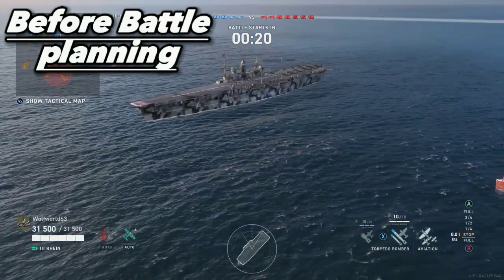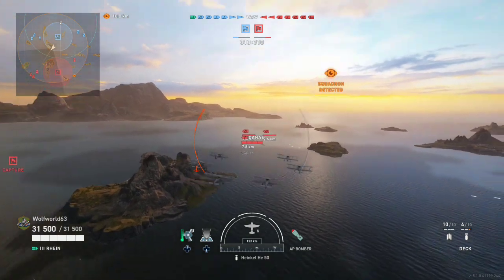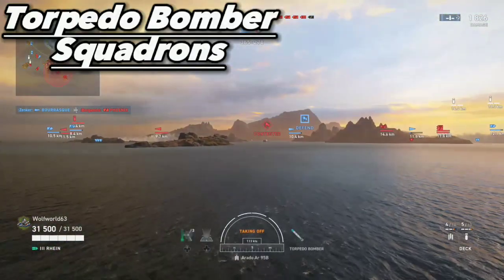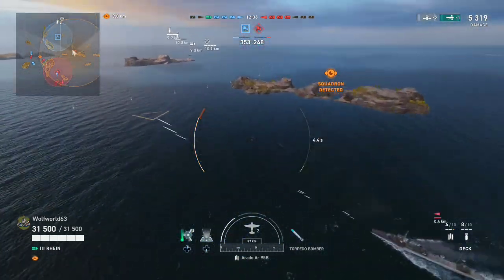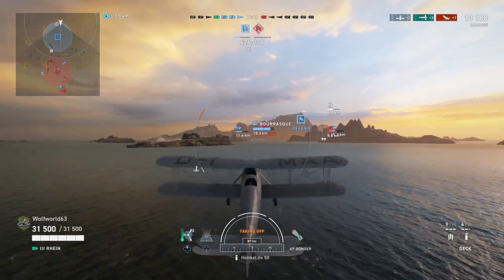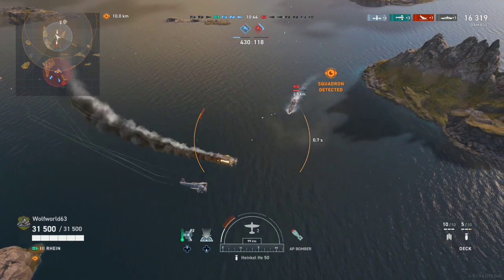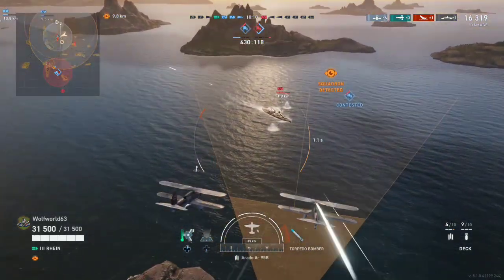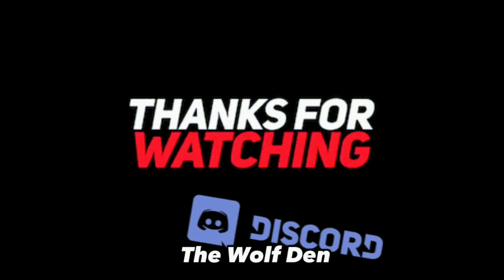Guide to Aircraft Carriers for Beginners (World of Warships Legends)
This is Just a little video to help New player to World of Warships Legends play, and command Aircraft Carriers

Twitch- wolfworld63 (Link wouldn't work)

         If you are interested in supporting the Channel you can do so at either of the following links.

I hope you all enjoy the Video. May the tides of War and Life forever be in your favor till the end of time.